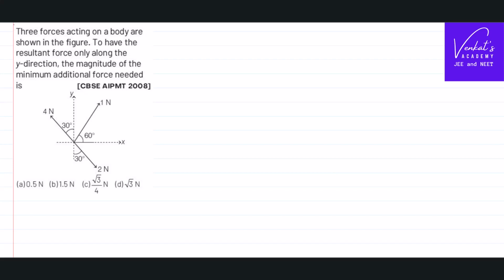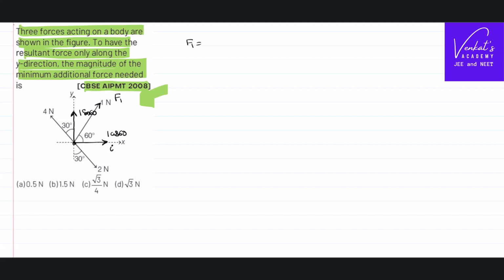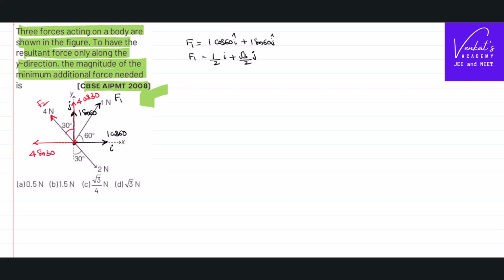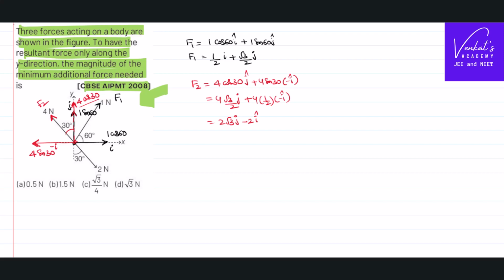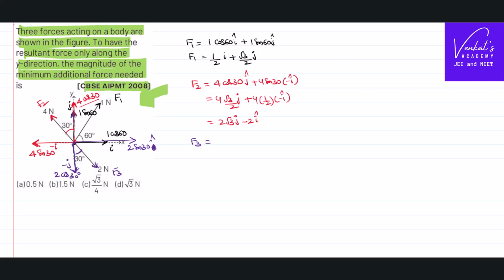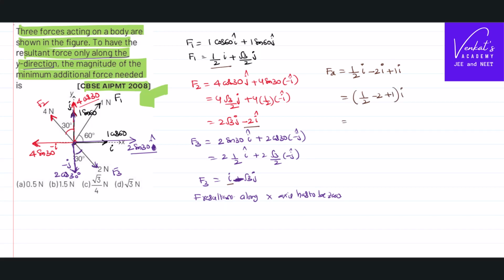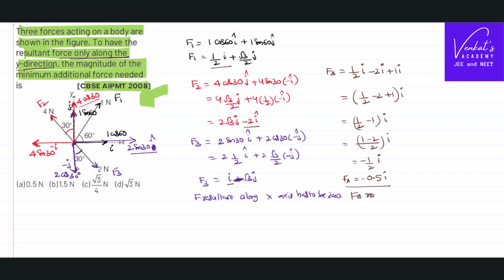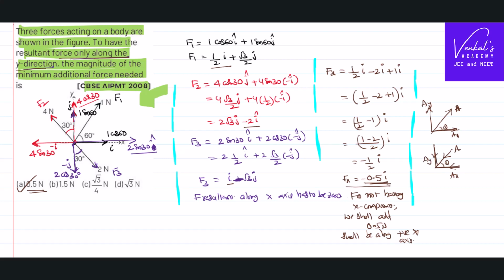Vectors AIPMT Problem To have Reslutant force only along Y Axis @IIT-JEEandNEET-Physics Physics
Vectors AIPMT Problem To have Reslutant force only along Y Axis is solved here in this video.

0:00 Given probelm is...
0:50 resolving first force into components...
2:20 resolving the second force...
3:10 resolving third force..
4:35 adding all x components to get zero...
5:30 vector to be added is...